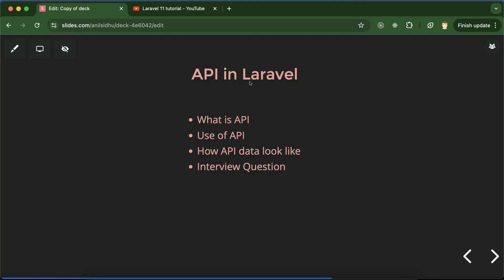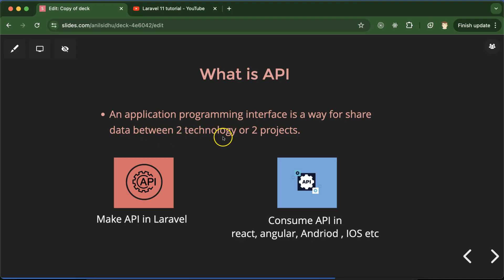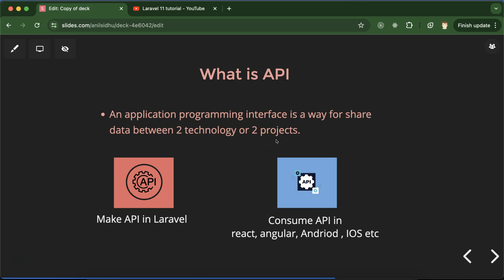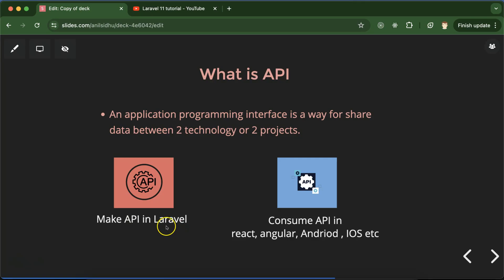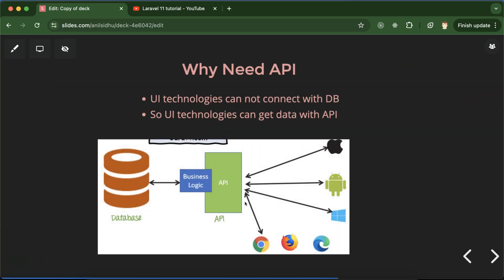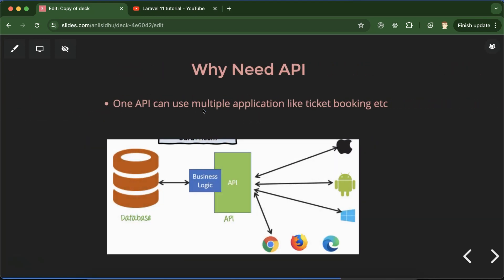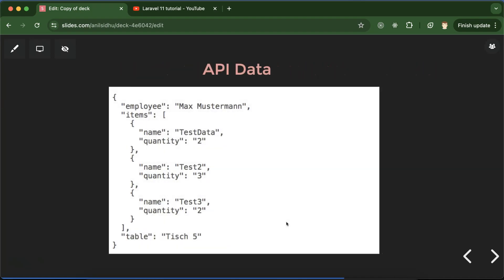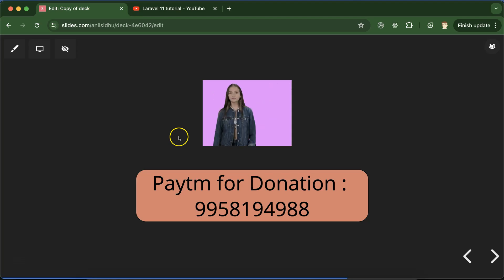Laravel 11 API tutorial #1 What is API in laravel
In this laravel 9 new feature tutorial, we learn what is API in Laravel in Hindi language. Video made by anil Sidhu in English

Use of API
How API data look like
Interview Question